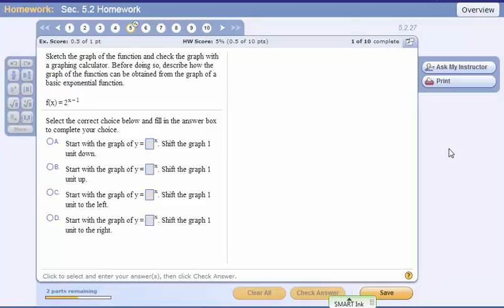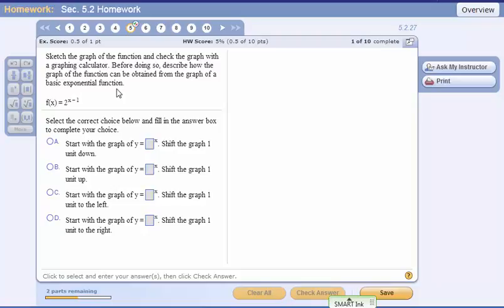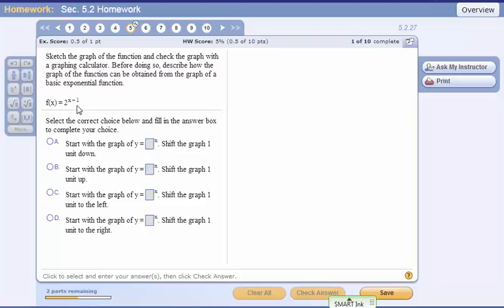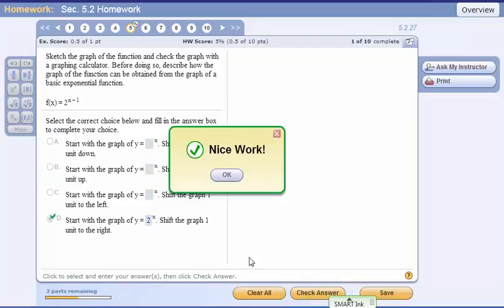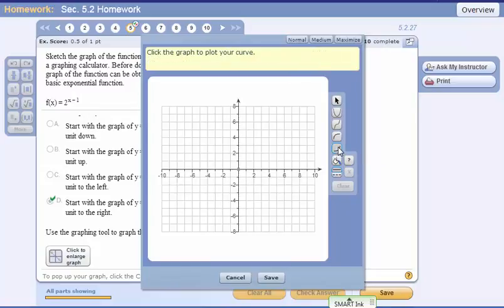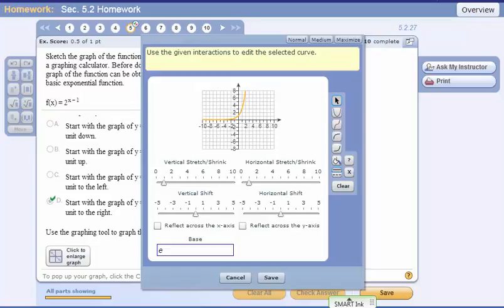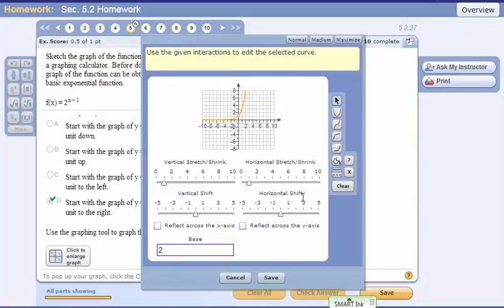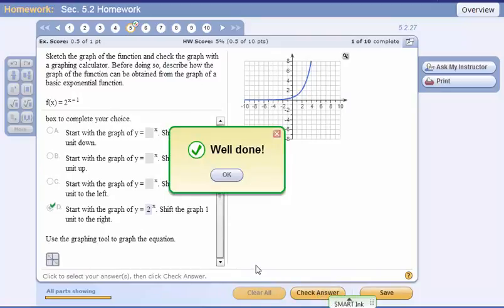Math 1314 - 5.2 Pg 115 - Illustration of How to Graph Exponentials on MML